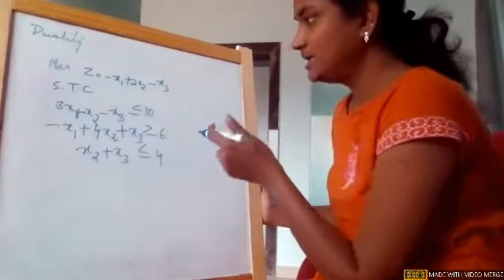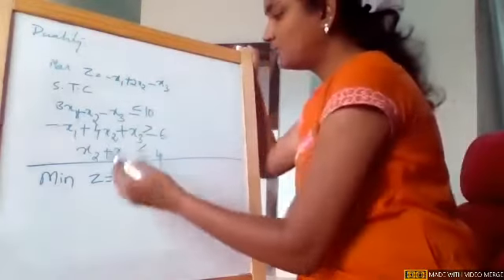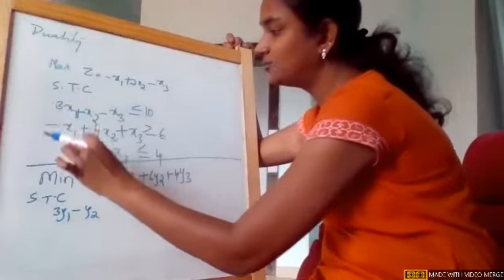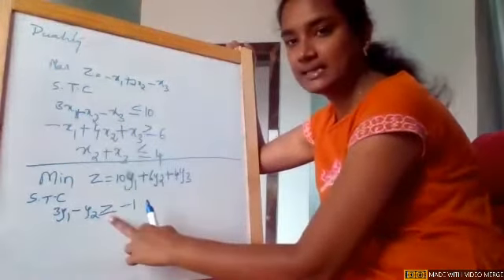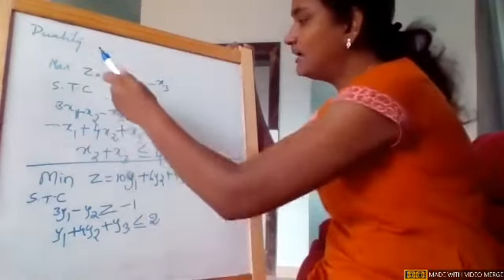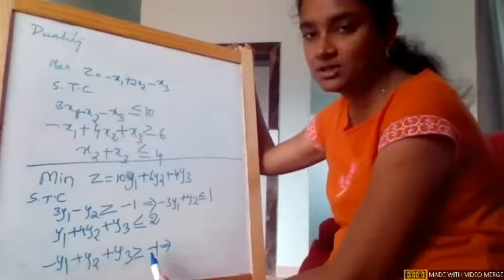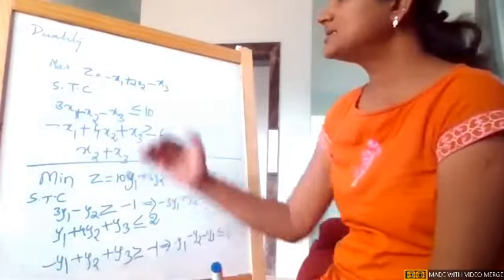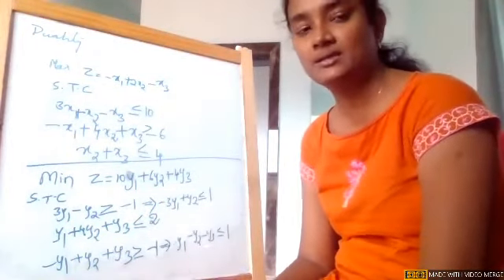Big M, Duality Class 3